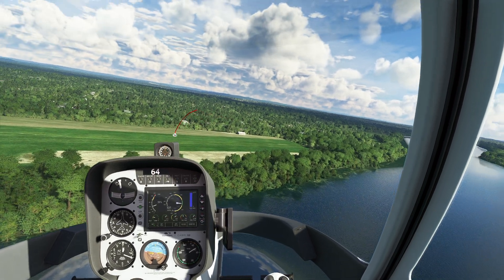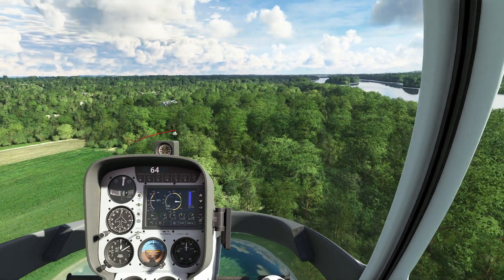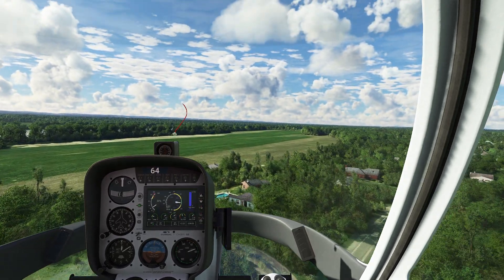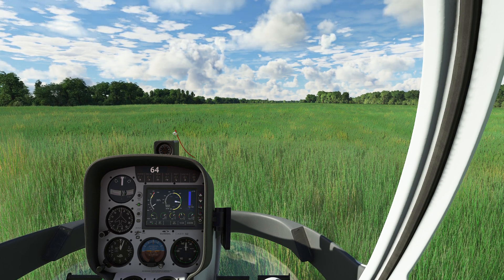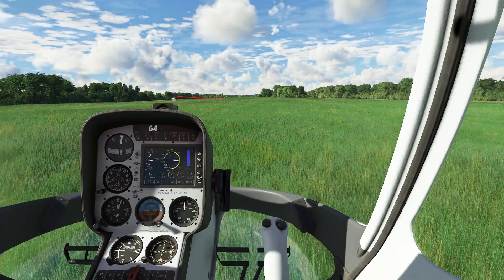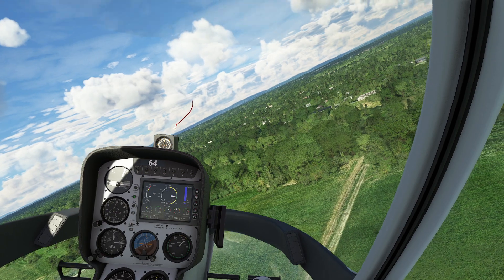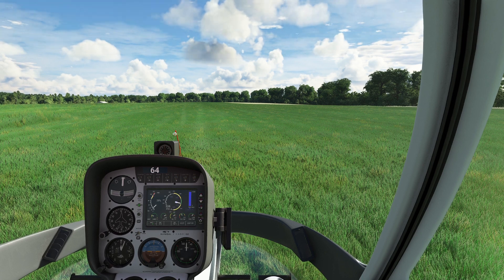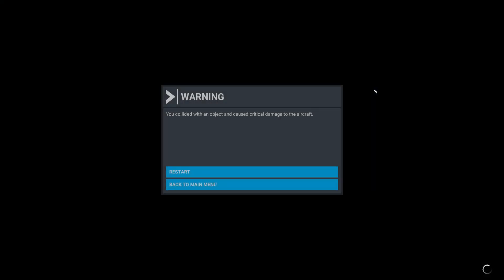MSFS - Helicopter Translational Lift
In this video, we show you what this effect is and how it affects the performance and handling of a helicopter.